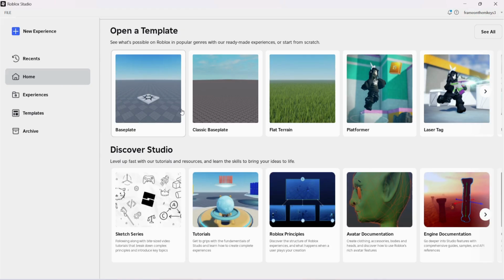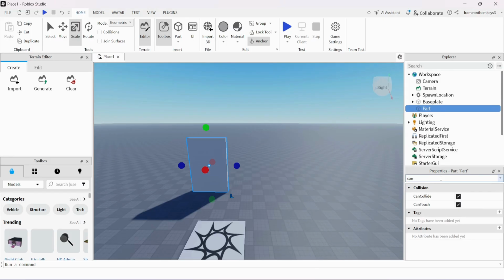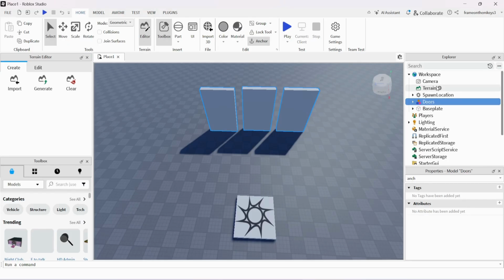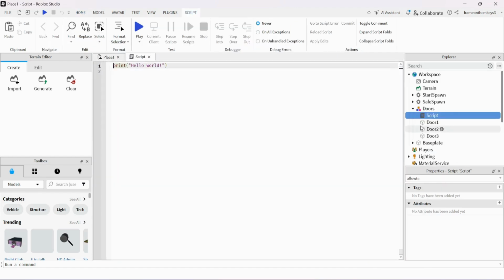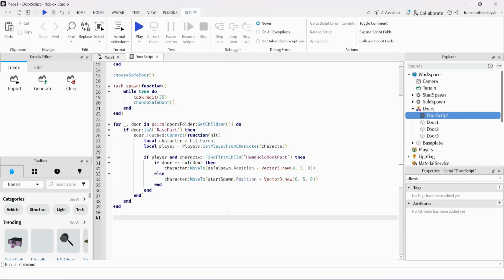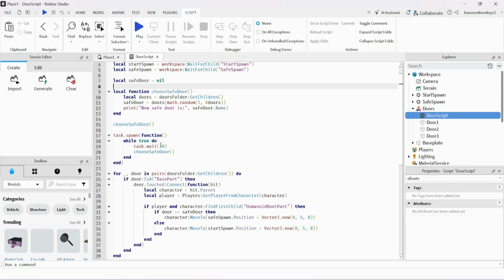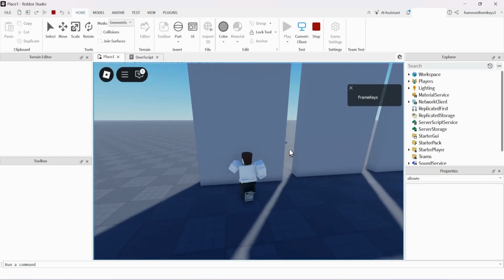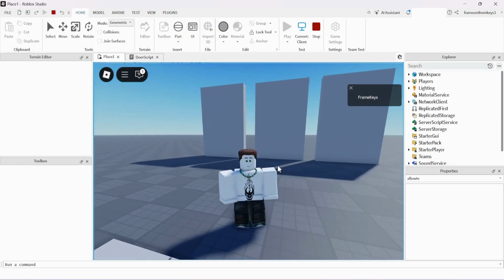HOW TO CODE A GUESS THE DOOR - CODING BASICS (ROBLOX STUDIO 2025)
In this video, I'll be showing you how to code a Guess The Door system using Roblox Studio (2025) for any type of game! My videos highlight the BASIC scripting principles of Roblox Studio, so don't get nervous, there is NO complicated code to see here. I aim to help new Roblox Developers, or even players who are looking to create games of their own with limited coding knowledge. So, if you have NO IDEA about coding, don't worry-- I'm here to help!

0:00 Intro
1:41 Code The Door
11:43 Try It Out!